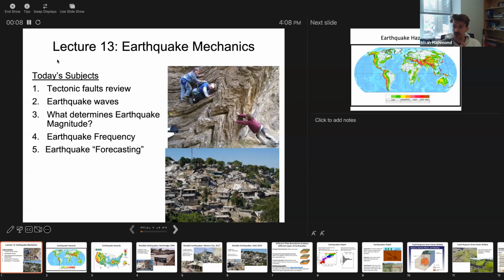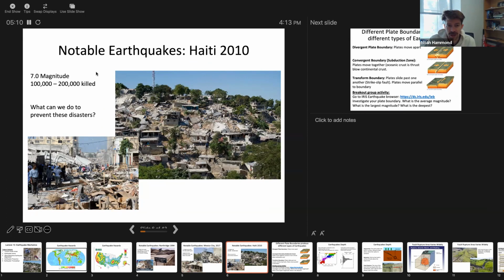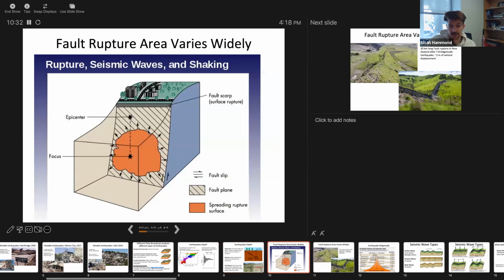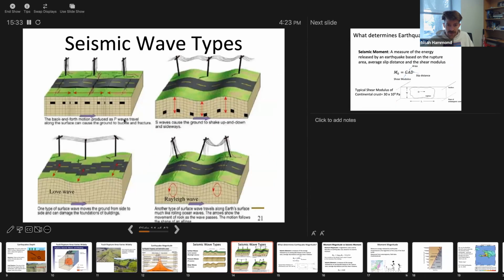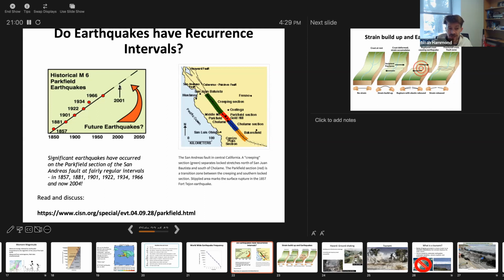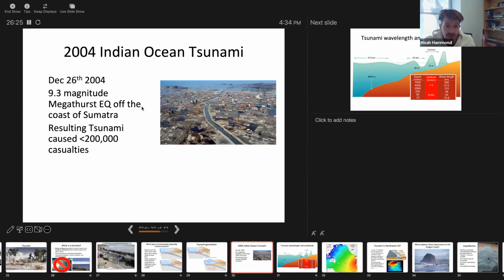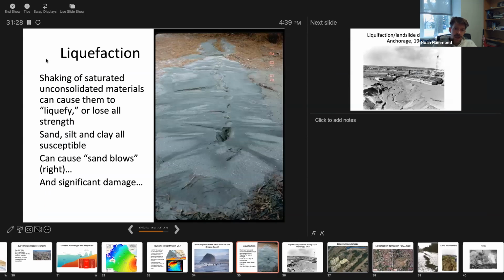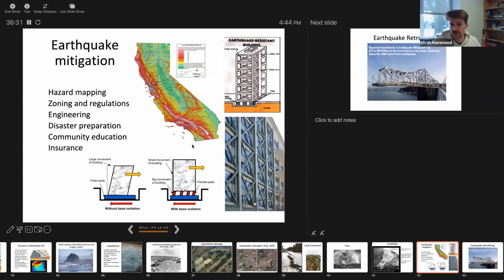Geology Lecture: Earthquakes